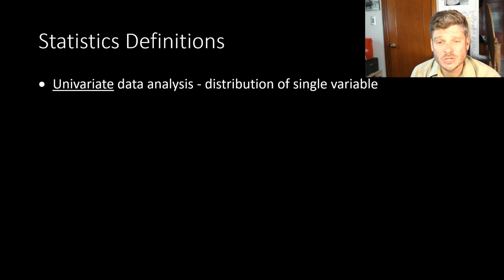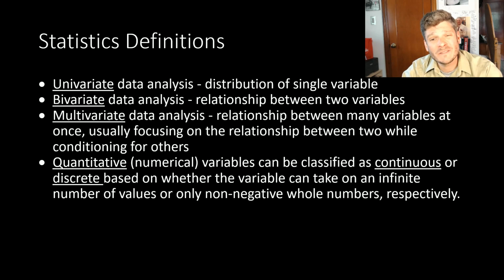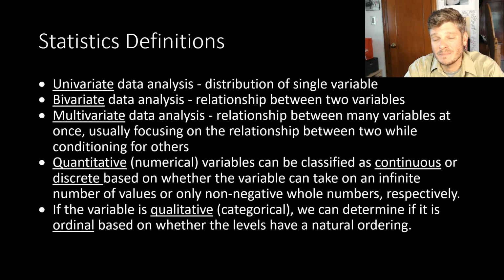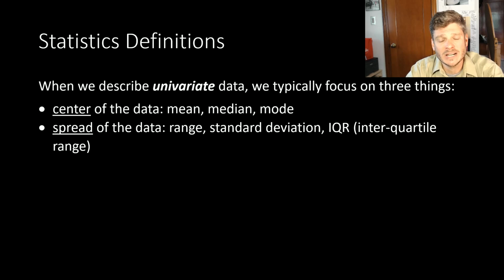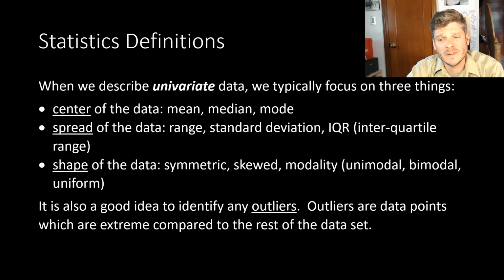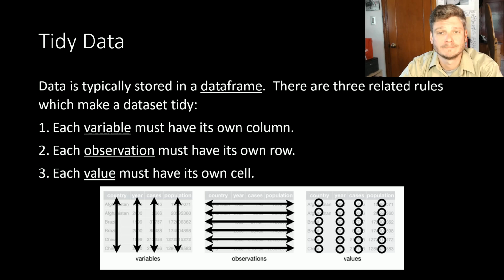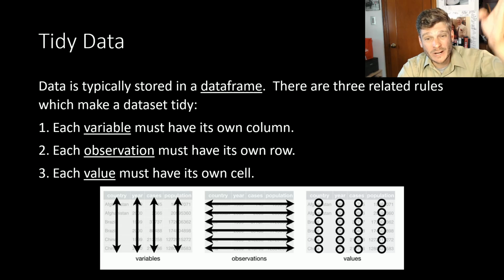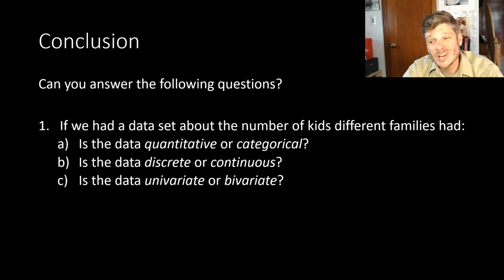DS 2.1 - Definitions for Data